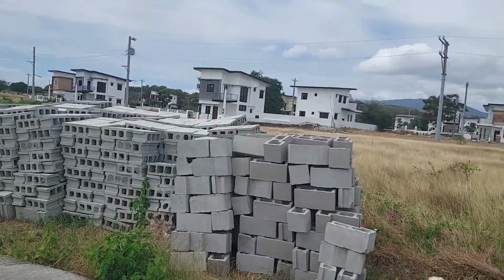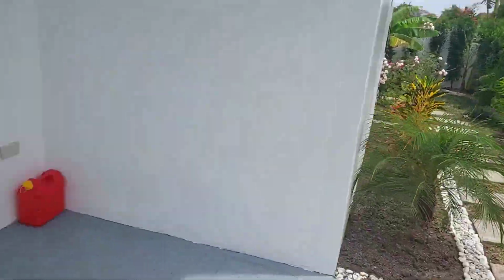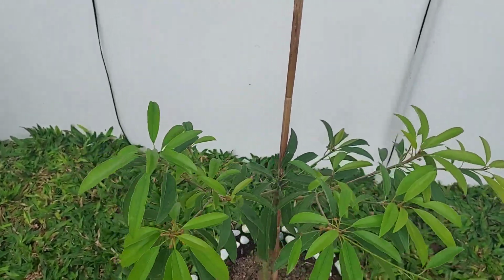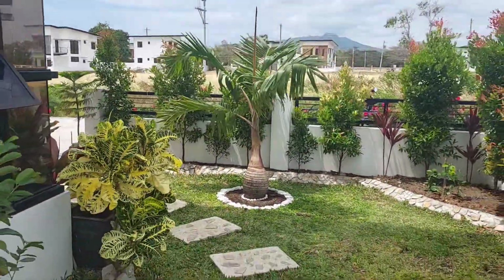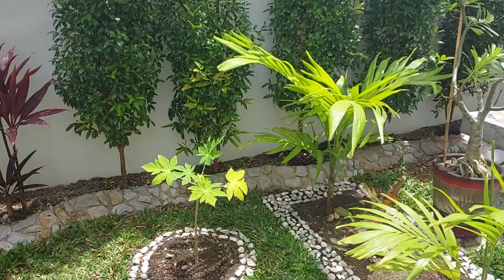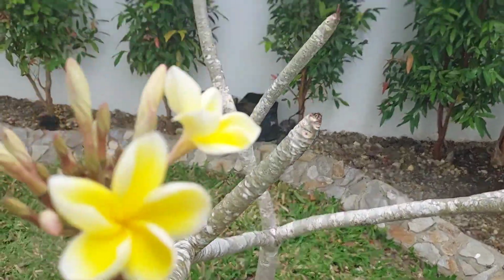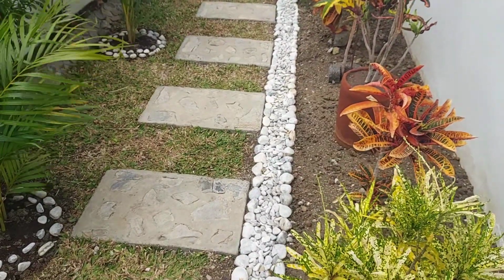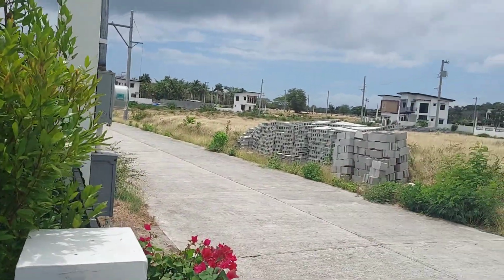Yard update Batangas Philippines 2024